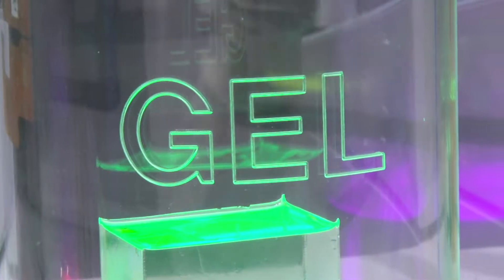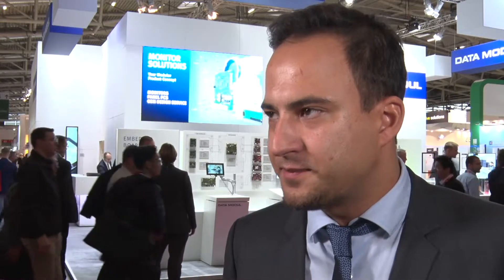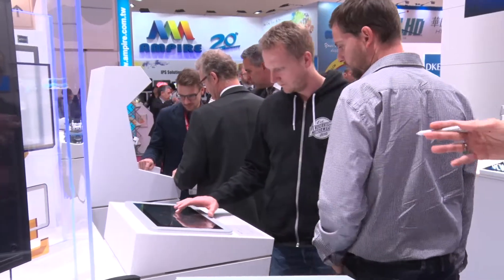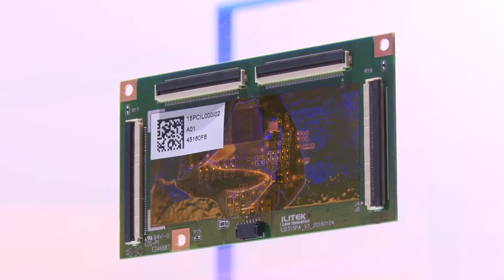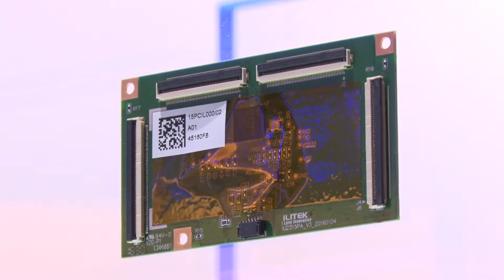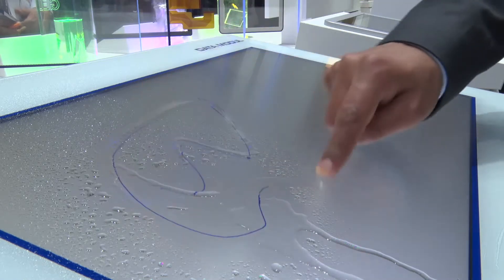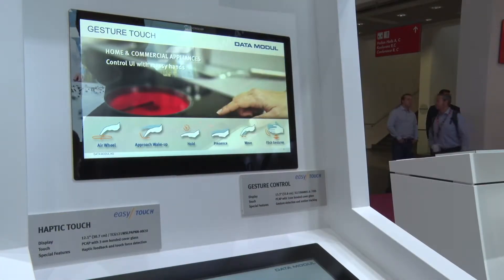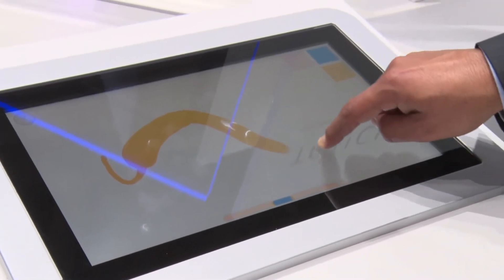Data Modul. Development of PCAP technology for industrial applications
DATA MODUL’s own PCAP solution easyTOUCH is meanwhile a well-known product in the industrial field. The key for the success was choosing the right sensor and controller components, ensuring perfect touch operation with mAXTouch or ILITEK ICs and in-house optical bonding with custom cover glasses. Latest developments like Haptic, force touch and gesture operation without touching the screen are looking for new application design-ins.

Camera and production: David Berman, Chris Dicks and Priya Atwal
Copyright: Metropolis Multimedia
unauthorised usage not allowed.